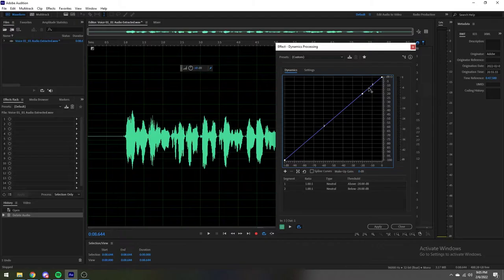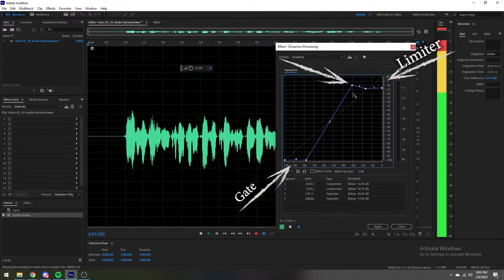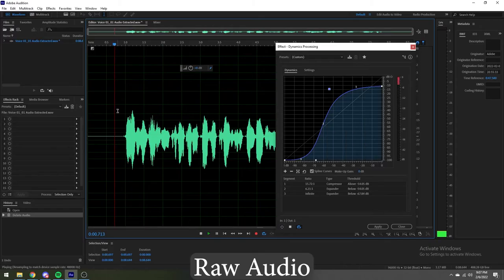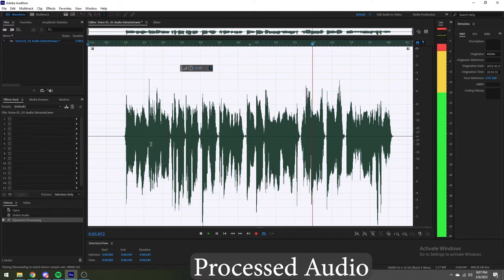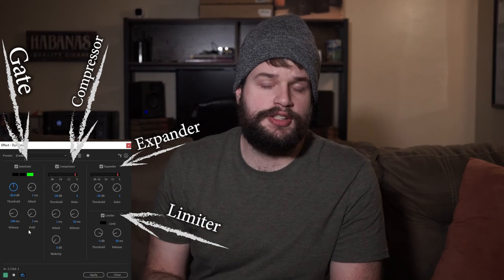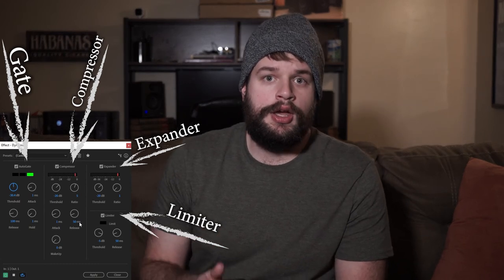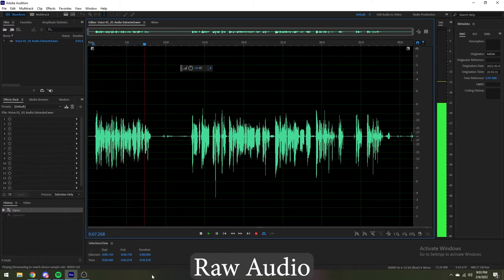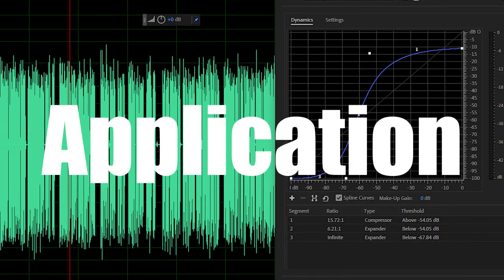Adobe Audition Tutorial - Dynamics and Dynamics Processing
Dynamics and Dynamics Processing are two of the most useful effects and I dive in depth on what they are, and how to use them.

Chapters:
0:01 - Intro
0:13 - Dynamics Processing
1:13 - Dynamics Processing Application
1:43 - Dynamics
2:44 - Dynamics Application

Equipment List:
Tascam DR-60Dmk2 Linear PCM Recorder
Studio Monitors
Sony MDR7506 Studio Headphones
Headphone Case
Sennheiser MKE-600 Shotgun Microphone
XLR Cables
Microphone Shock Mount
Gera Bag
Sony a7s camera with a 28-70mm lens